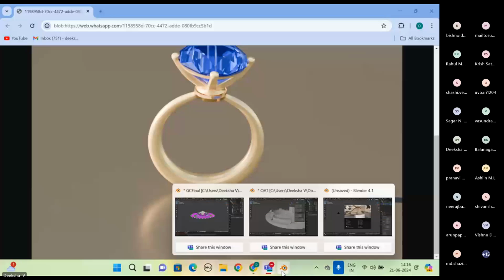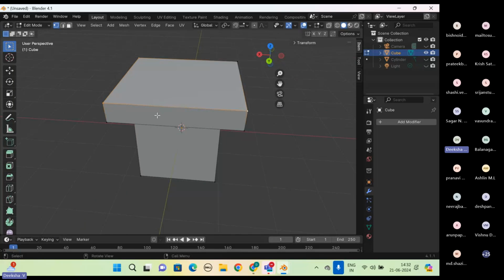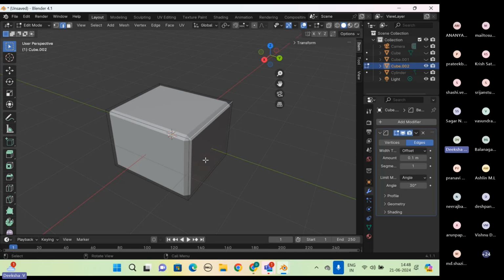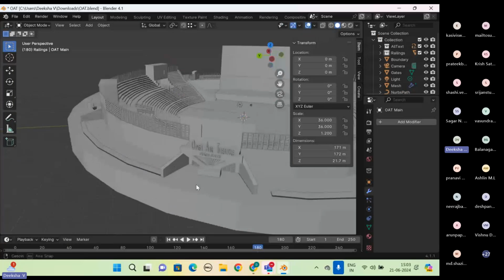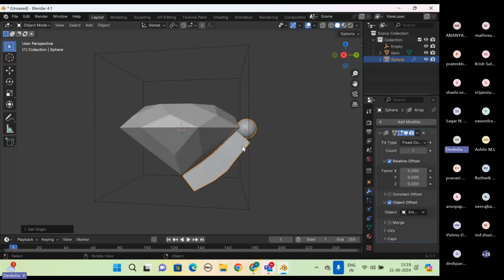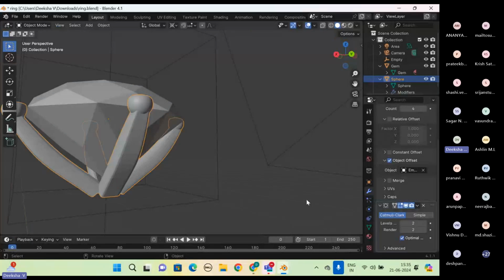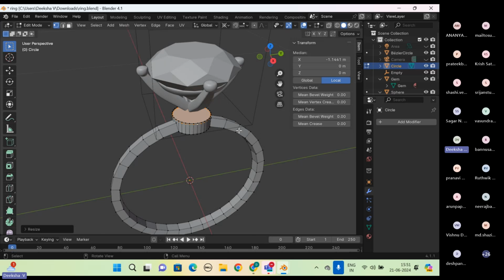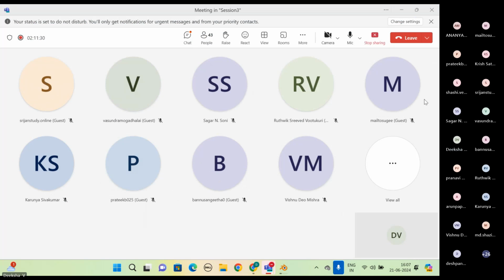Session 3 | 3D Printing Club | Summer School 2024